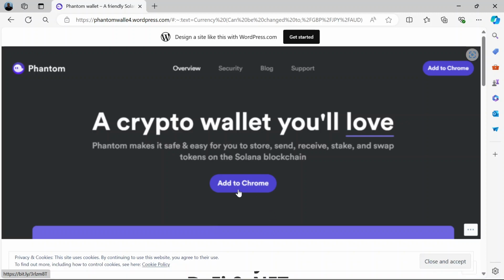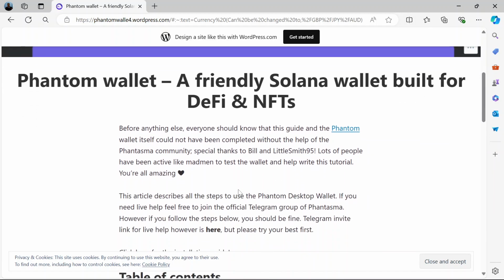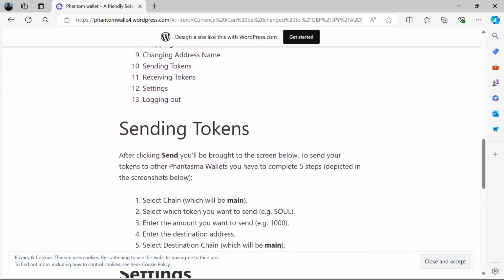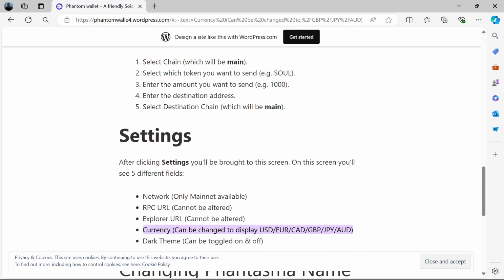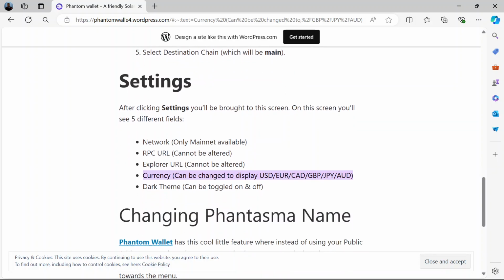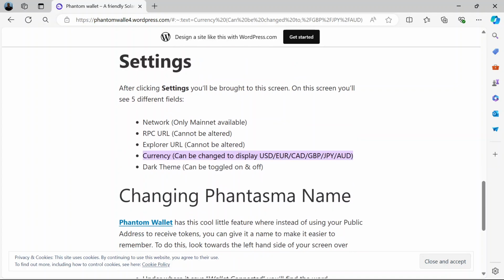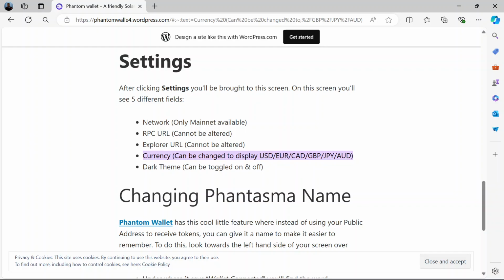How to Change Currency on Phantom Wallet - Full Guide (2025)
Hello in this video I will show you how to change currency on Phantom wallet.